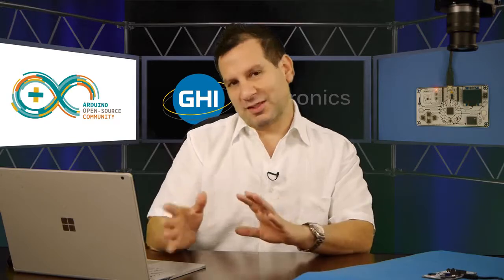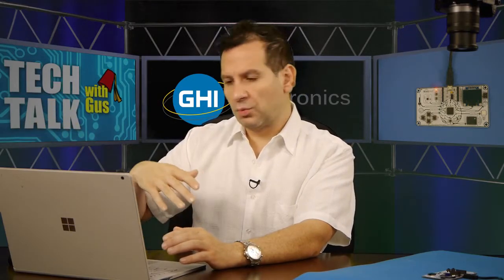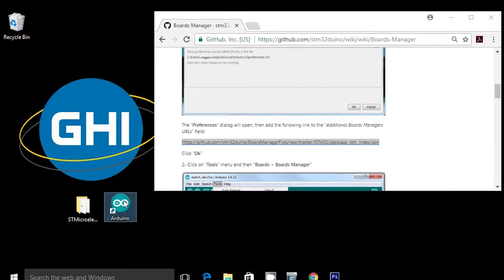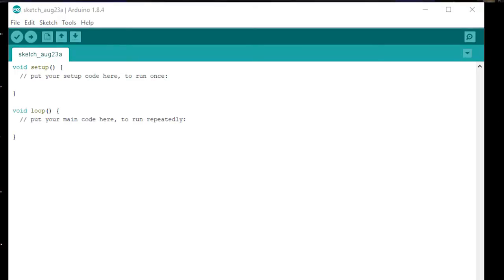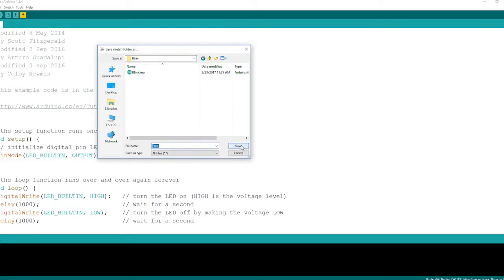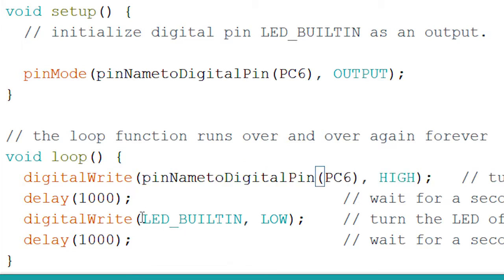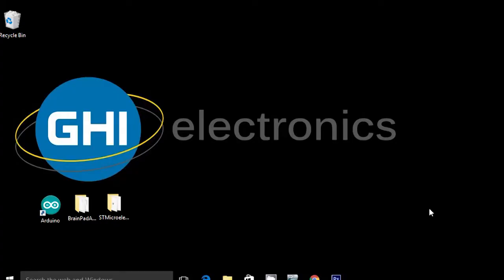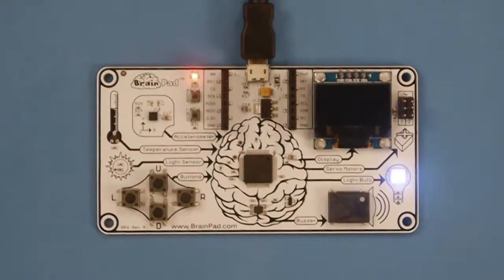Running Arduino on the BrainPad TechTalk 047